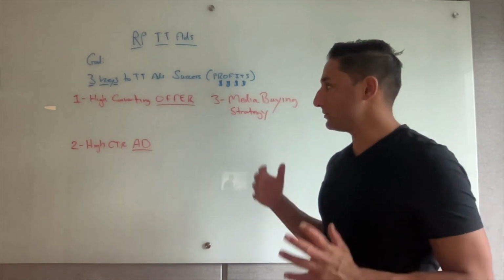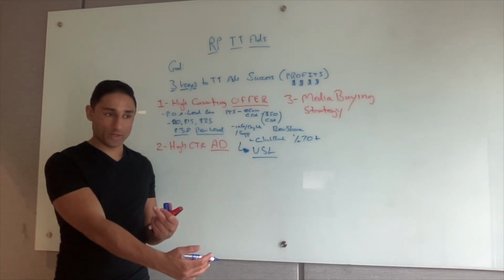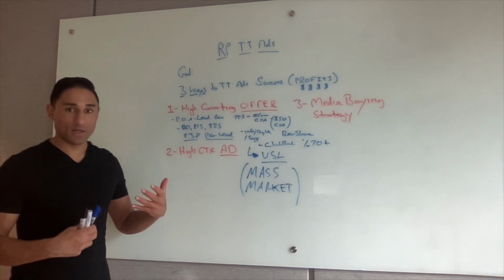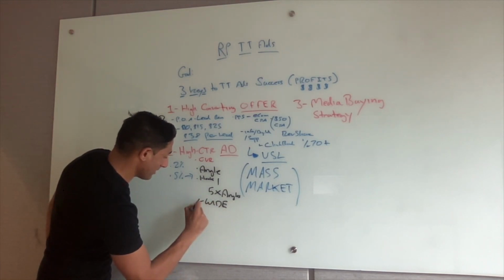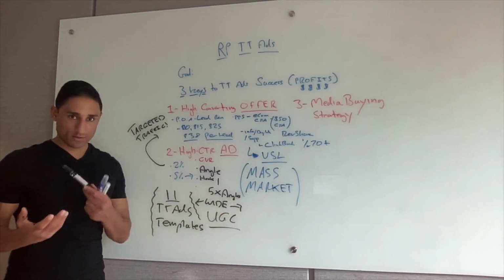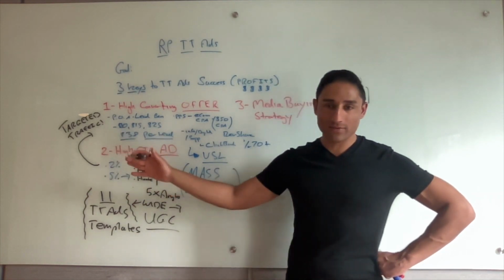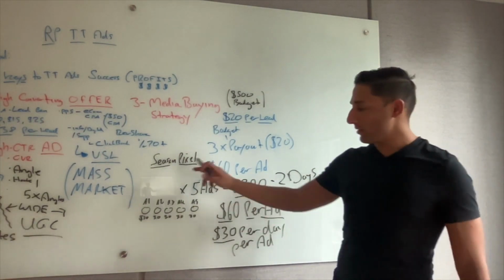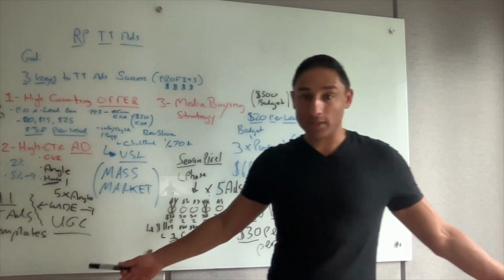TikTok Ads - 3 Keys to Rapid Profits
Here is Part 1 of The Rapid Profit TikTok Ads Superclass which is taken from our Aff Labs Paid Membership, however you get to watch this class for free as a gift to you.

If you want more training like this, including the FULL Superclass, as well as access to the next 30 Day challenge and case study, plus Live Q&A's every 2 days... feel free to Join Aff Labs Here For Live Daily TikTok Ad Training

In My Aff Labs community we've currently just started a 30 Day Challenge called 'Rapid Profit TikTok Ads' Where i am launching a brand new affiliate TikTok campaign from scratch over 30 days, and you get to watch me, do it with me, and make money together with me.